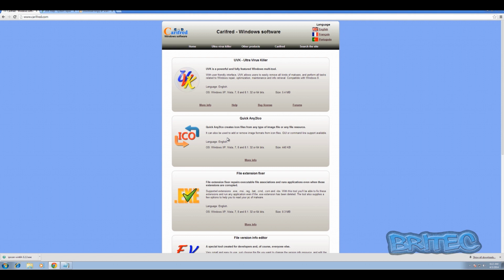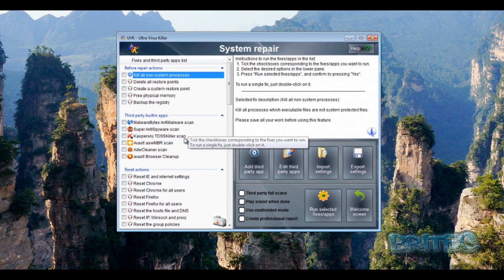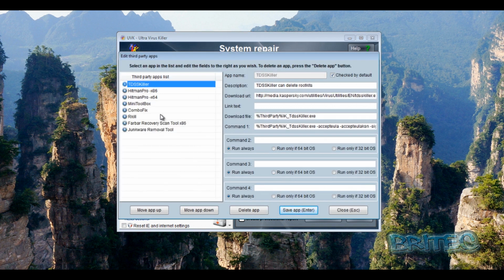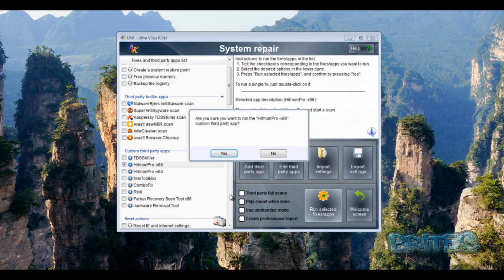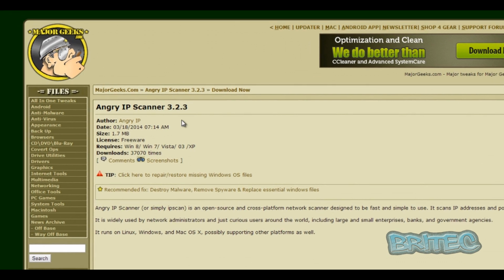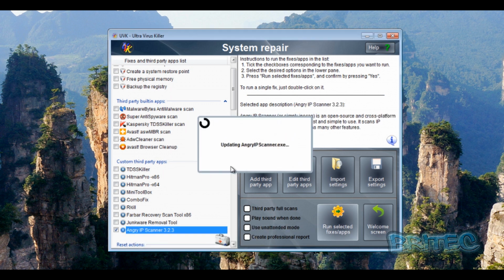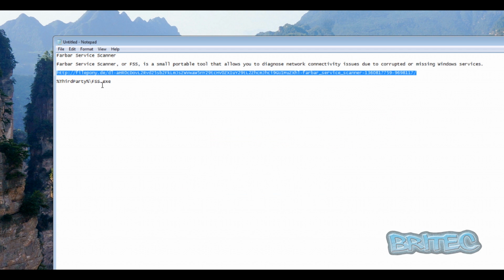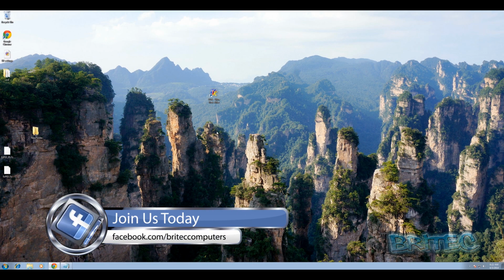Add Third Party Programs to UVK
Adding third party apps:

Ultra Virus Killer allows you to add your own third party apps to the list. Each app is a set of actions that you tell UVK to perform.

UVK is a must have program tool for any computer tech that want s to make the job a lot easier. It can reduce the amount of time it takes to do common pc repair jobs.

If you do a lot of virus or malware removal then give UVK a try. Its a small download and you  can use the portable version to run off a USB Pen Drive.

The program has a ton of features that can help you fix and repair a lot of computer issues. Its great for post repairs after you have removed all malware from the system